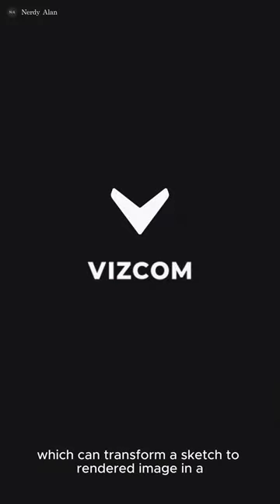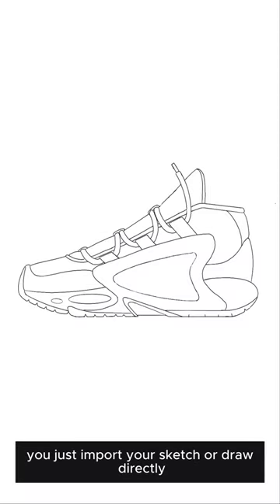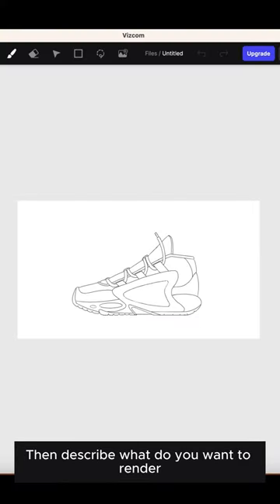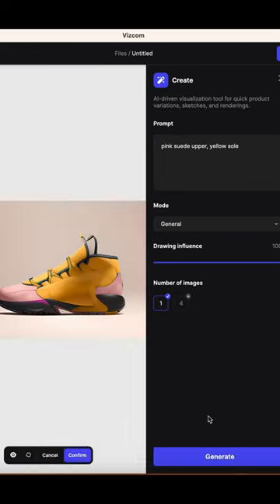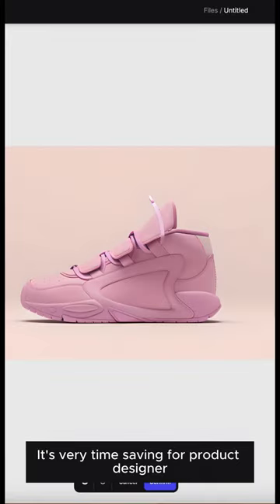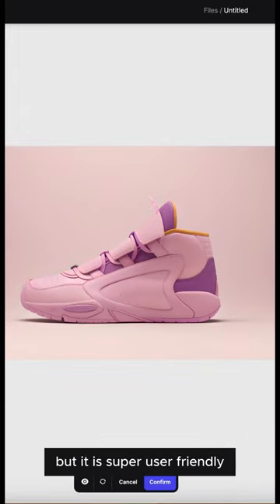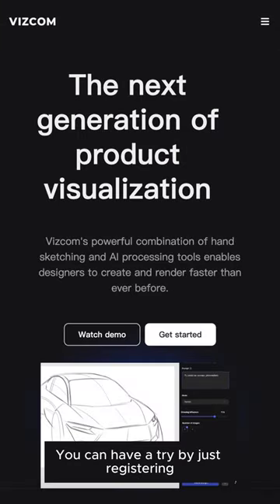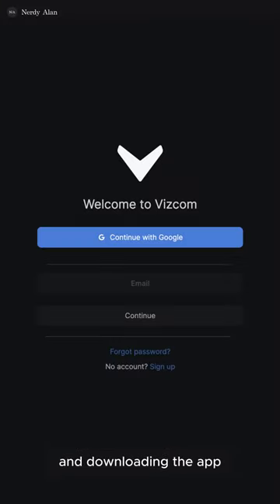Only 5 sec to render a sneaker from idea sketch